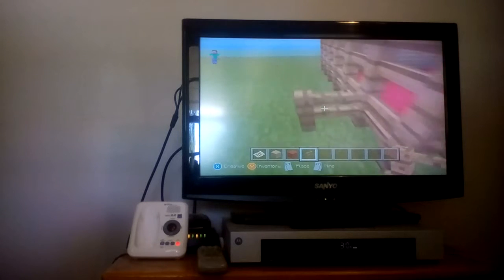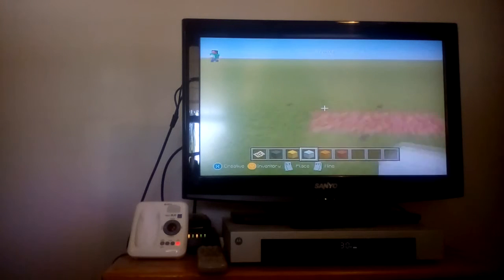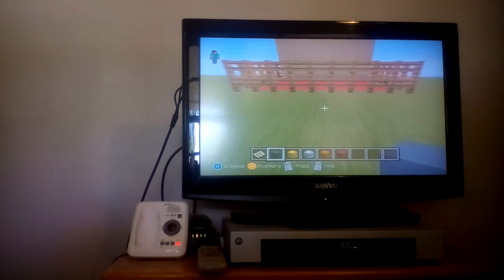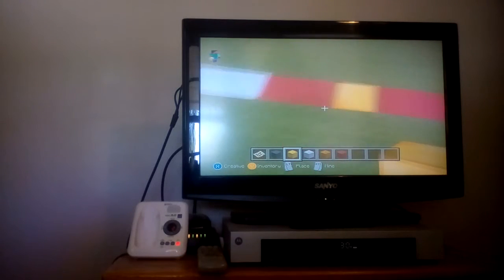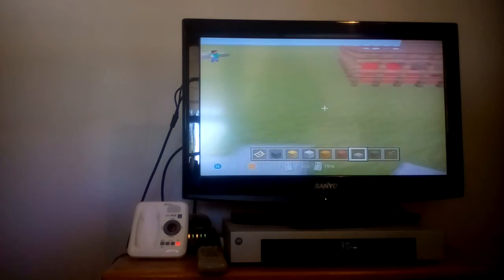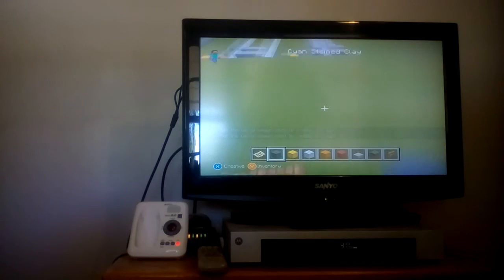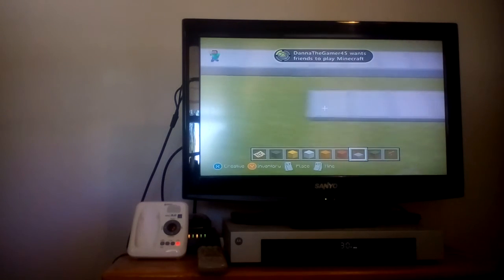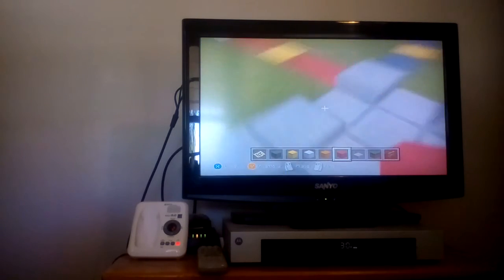mythic city lets build episode #1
hi in this video im doing a lets build of a new city check it out